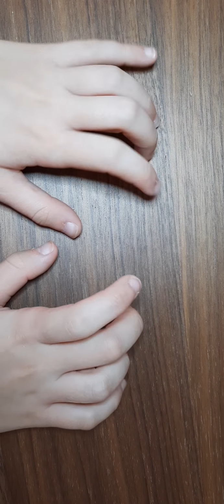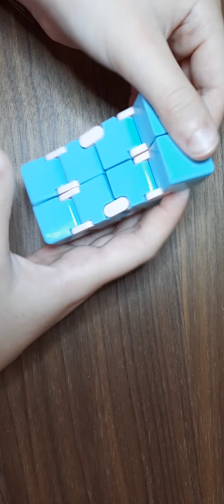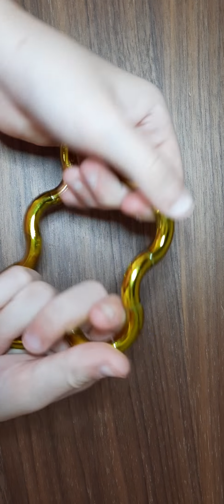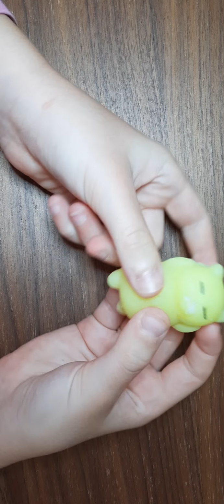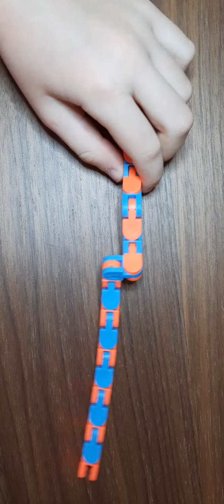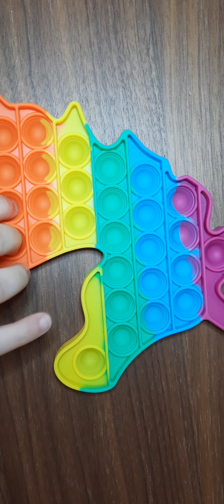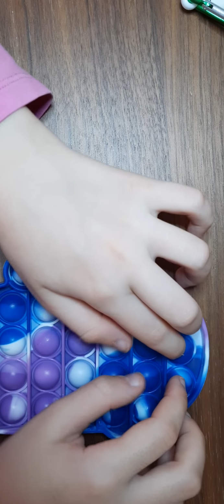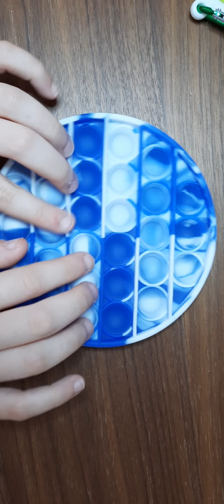my fidget collection🤪🤪